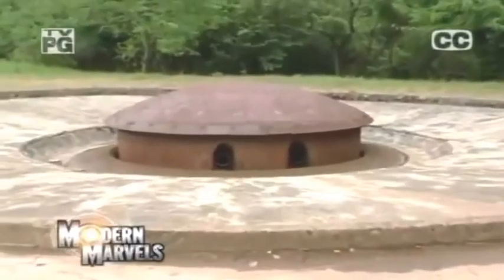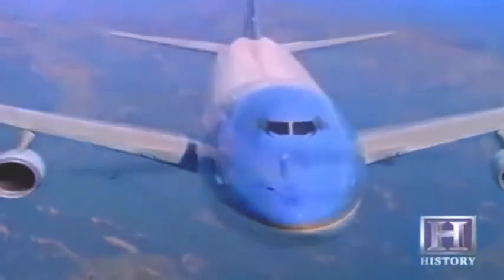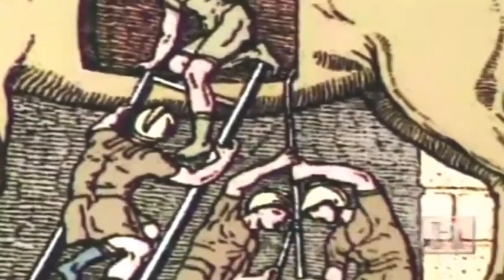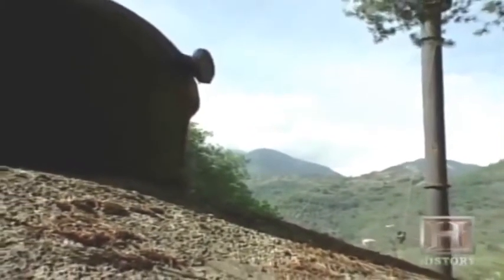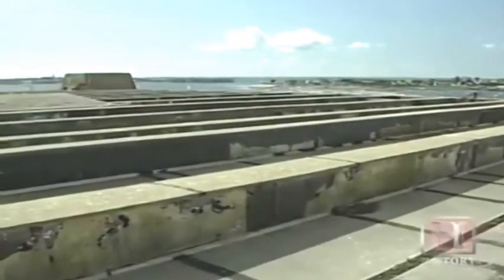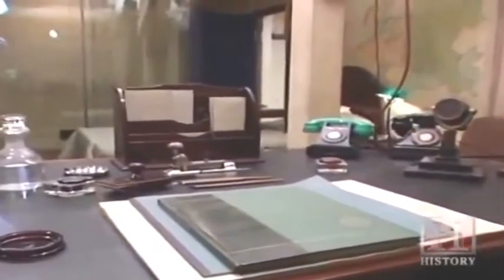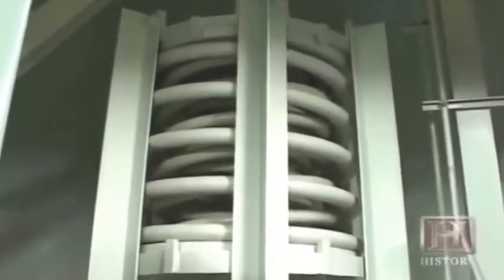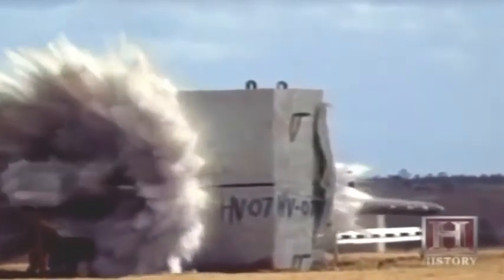Greeks in the American Civil War '' Secret Government Bunker'' bbc history 2016